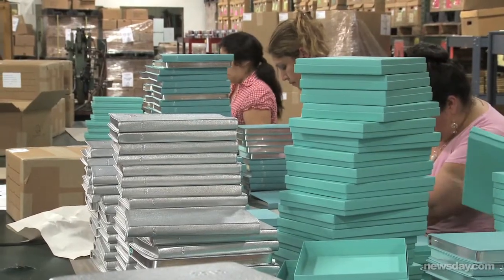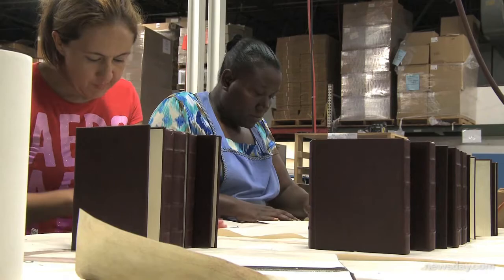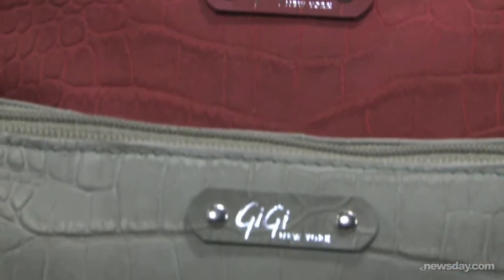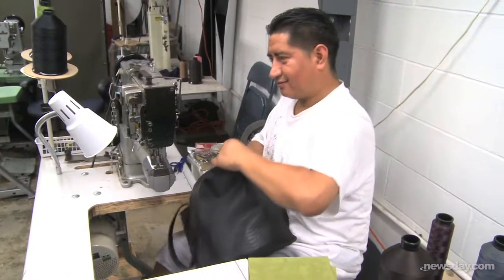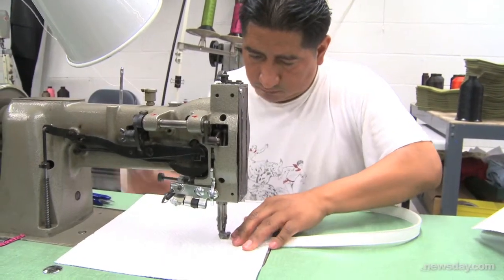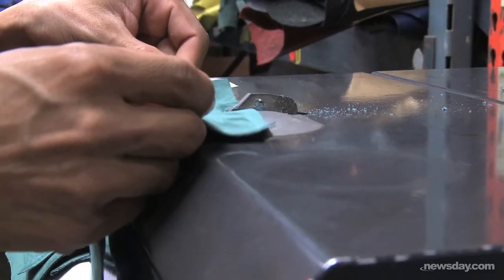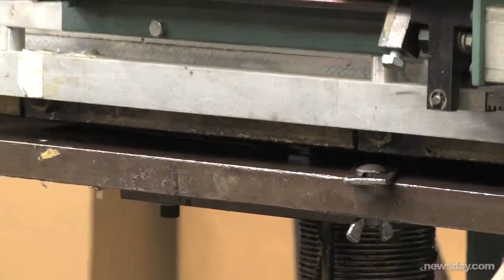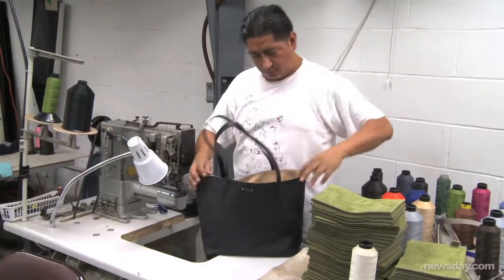LI leather company expands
Melville-based Graphic Image, which makes high-end leather goods,&#65533;is launching Gigi, a luxury purse and accessory line, using leather tanned in France. Videojournalist: Mario Gonzalez (Aug. 19, 2011)